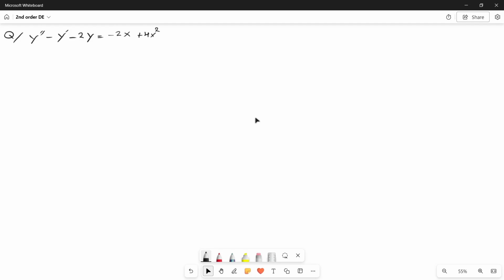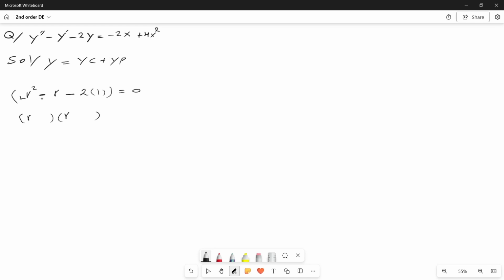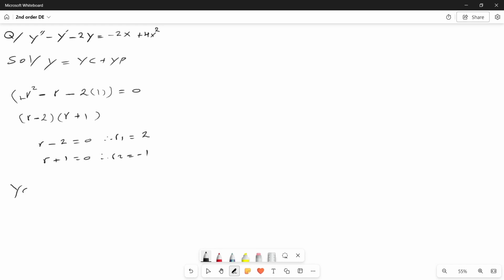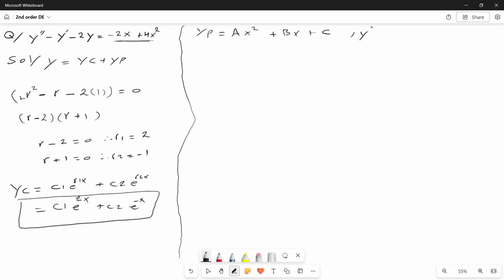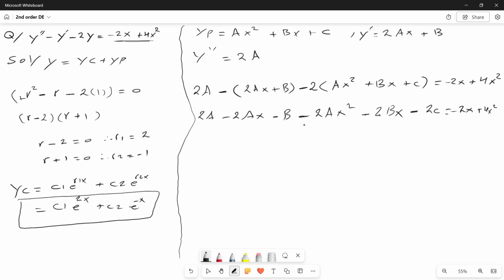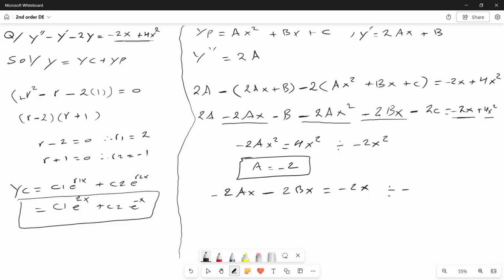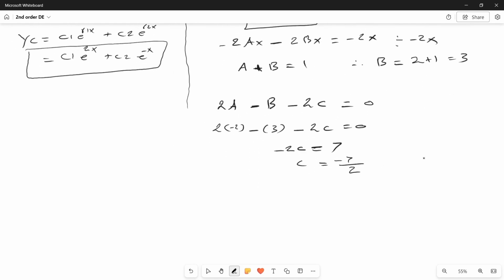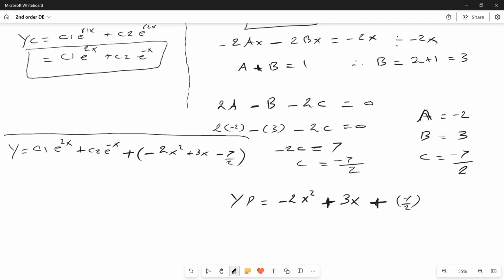Second Order D.E exercise 13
Second order D.E (Undetermined Coefficients) part 1
Recap for the complementary solution (Yc):
--- Second order D.E (Homogenous) part 1
--- Second order D.E (Homogenous) part 2
Second order D.E (Homogenous) part 3